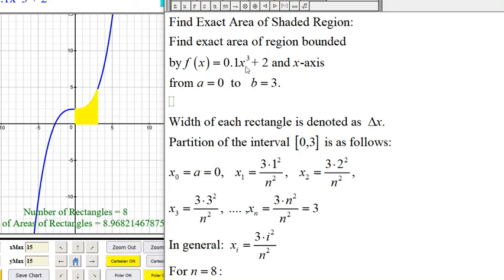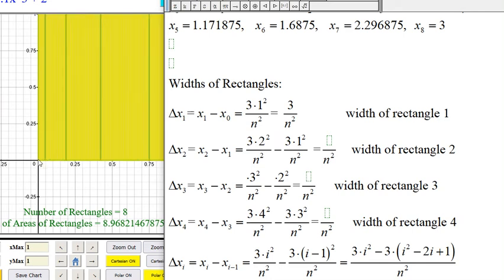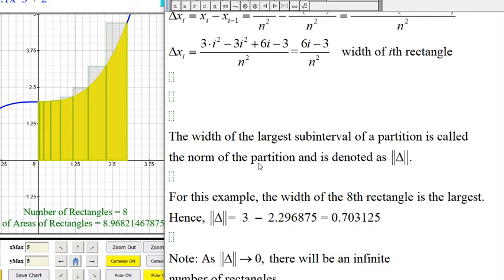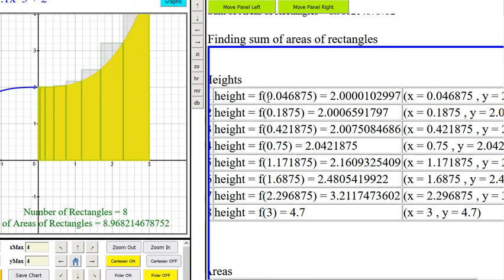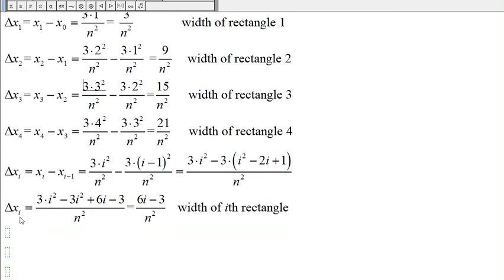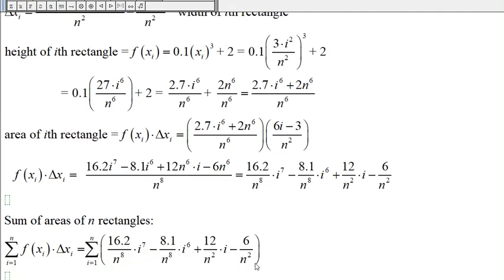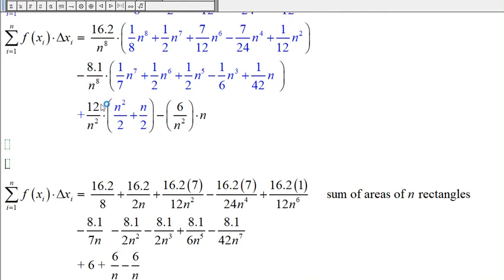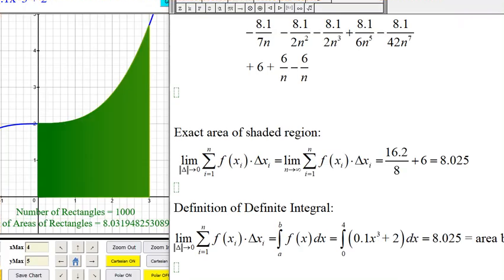Calculus (video 107): Riemann Sums, Area Under Curve (part 3)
Calculus:  Riemann Sums, Area Under Curve (part 3)